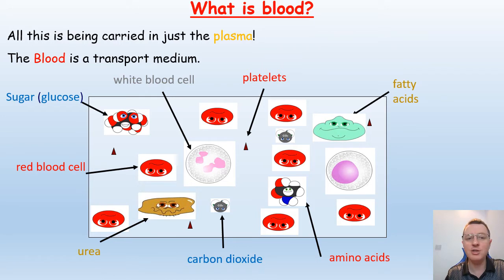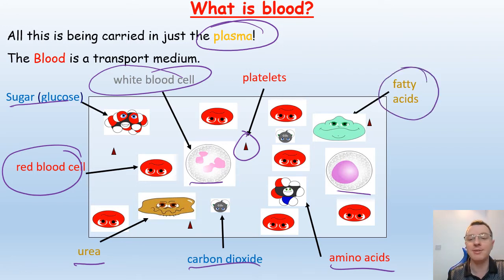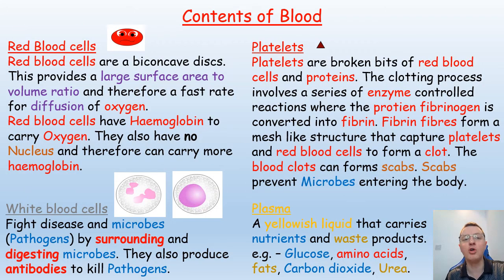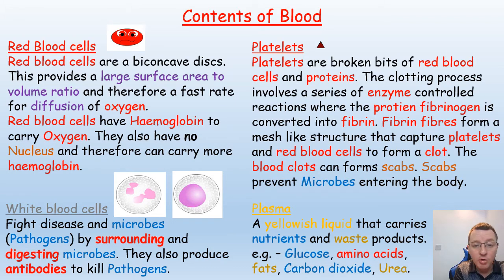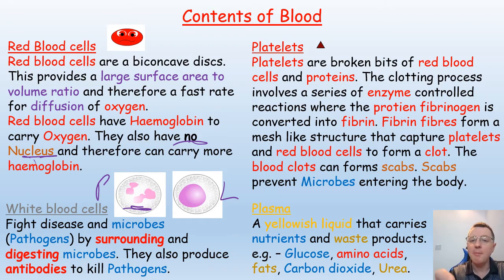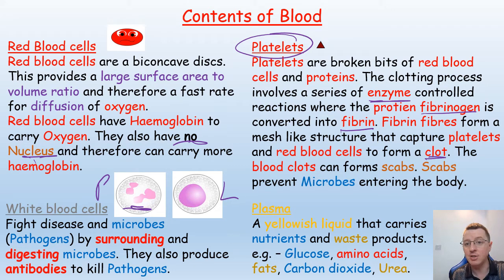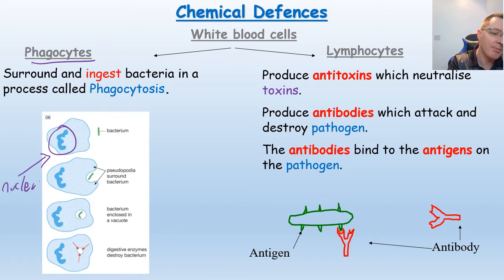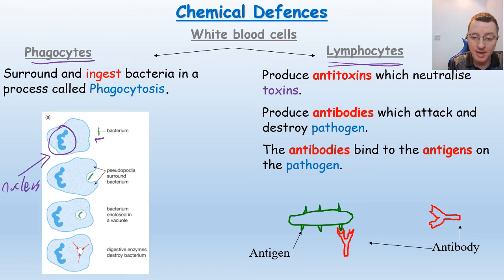B4.1 - The Blood - AQA Biology 9-1 GCSE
B4.1 - The Blood
This video describes the components of the Blood and their functions.
Including the conversion of fibrinogen to fibrin and the formation of clots.